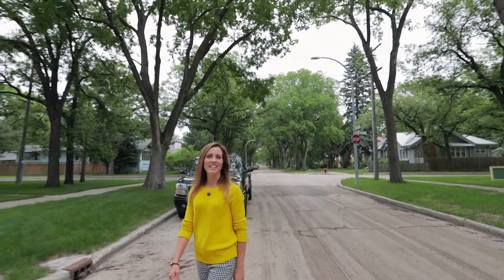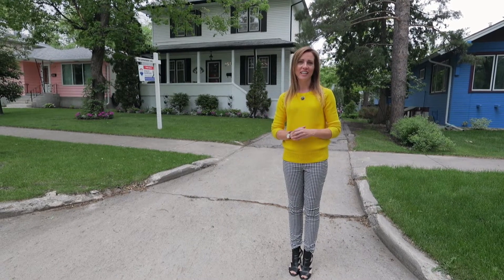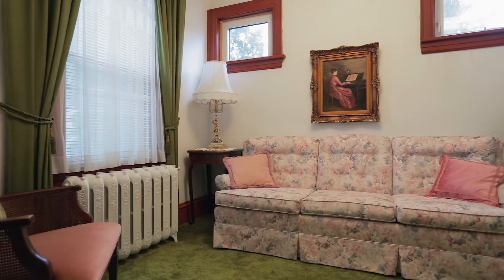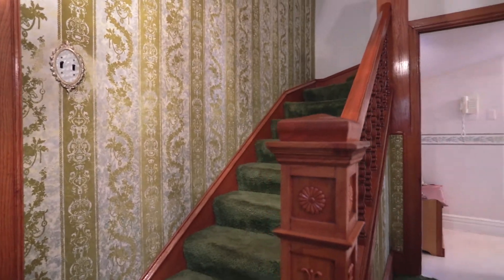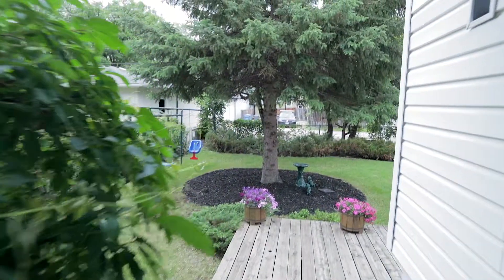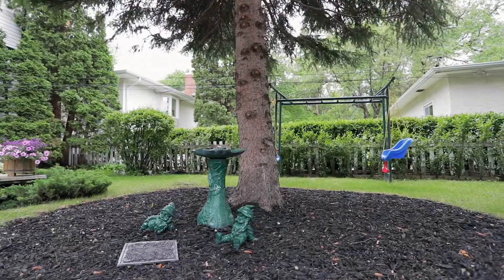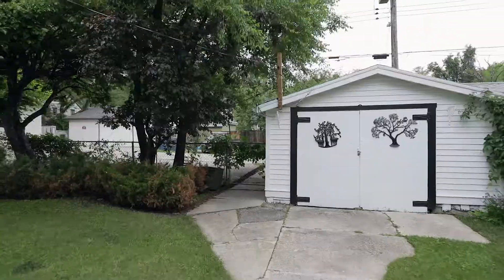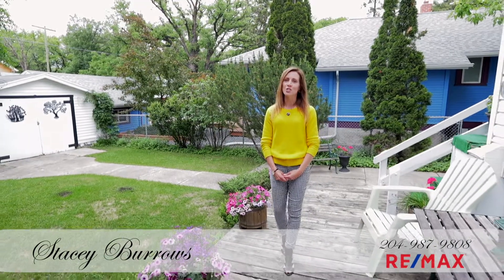255 Balfour Ave Winnipeg MB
Beautiful 2 1/2 storey in historic Riverview.